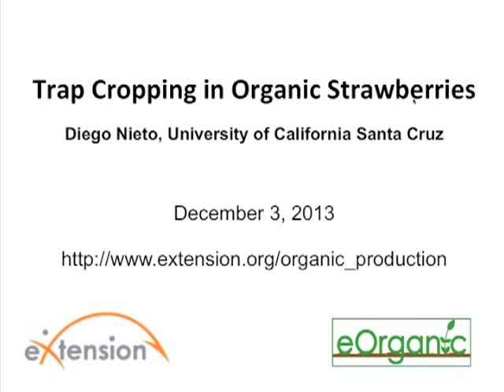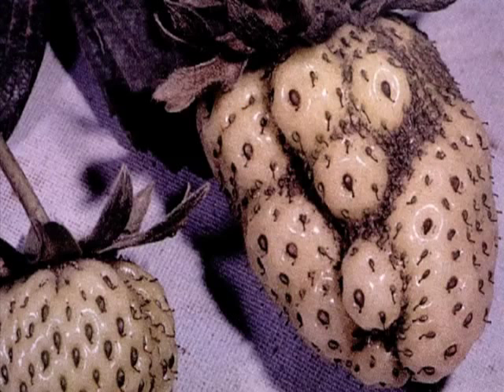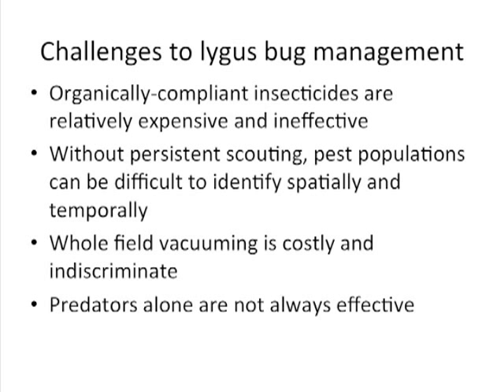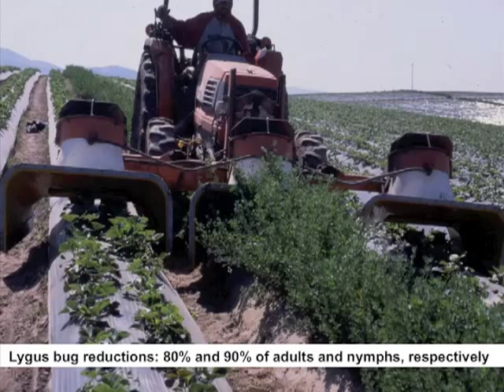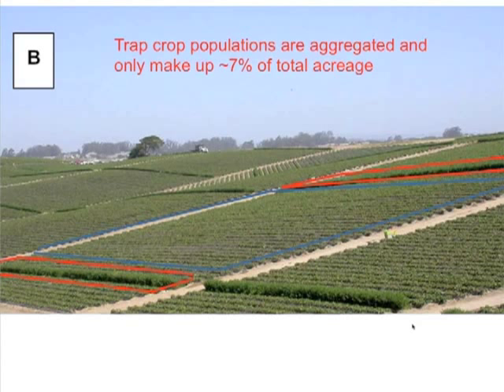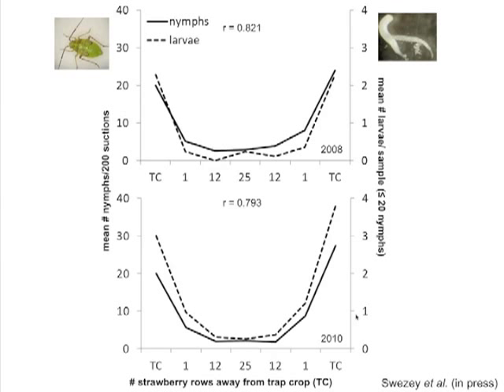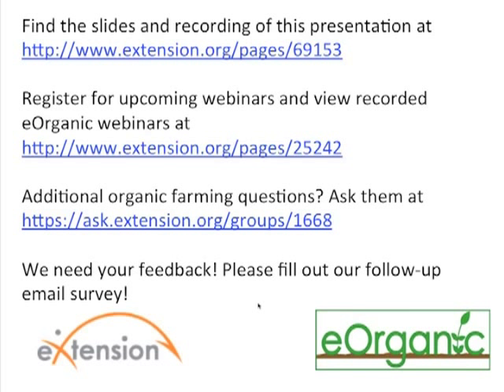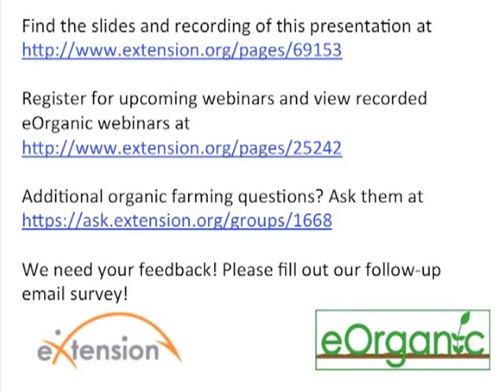Trap Cropping in Organic Strawberry Production Webinar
This webinar took place on Tuesday, December 3, 2013.

Diego Nieto will discuss the rationale for using alfalfa trap crops in organic strawberries. Points of emphasis will include the efficient and targeted approach to pest management, improved classical biological control and predator dispersion and behavior. Along with research findings from recent studies, this presentation will include grower recommendations for the implementation of trap cropping.

Diego Nieto is an entomological researcher at the University of California, Santa Cruz, where he has worked to address pest issues in commercial agriculture for 12 years. He has researched biological control, farmscaping and integrated pest management in cotton, broccoli, Brussels sprouts and strawberries.